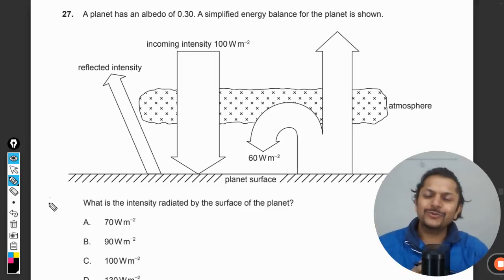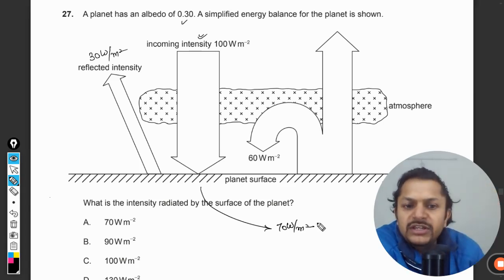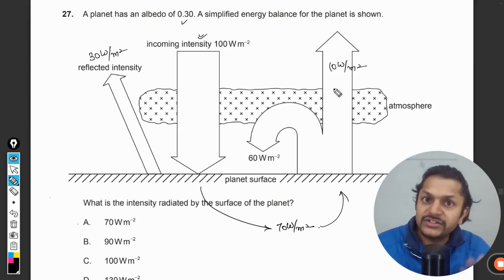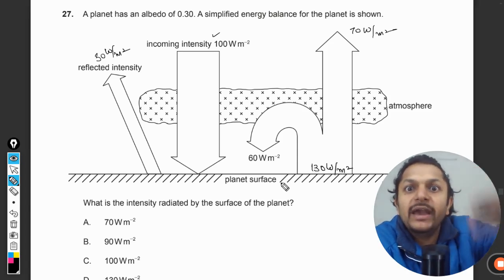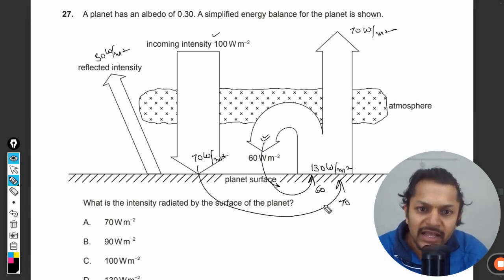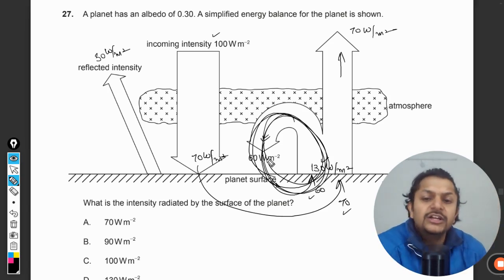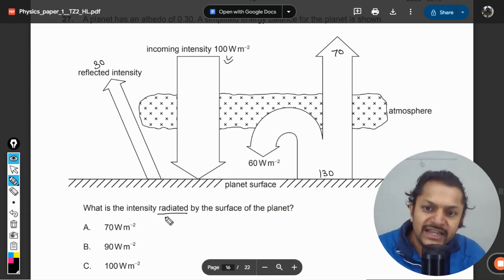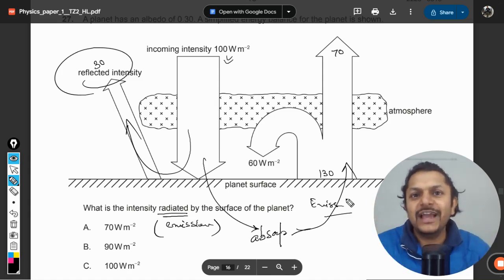A planet has an albedo of 0.30. A simplified energy balance for the planet is shown. What is the int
A planet has an albedo of 0.30. A simplified energy balance for the planet is shown. What is the intensity radiated by the surface of the planet?